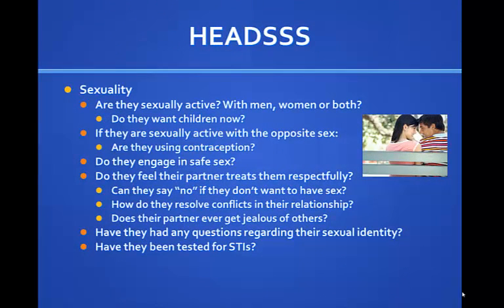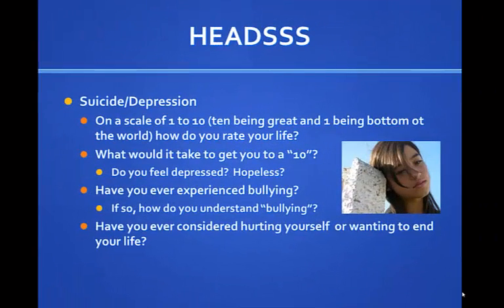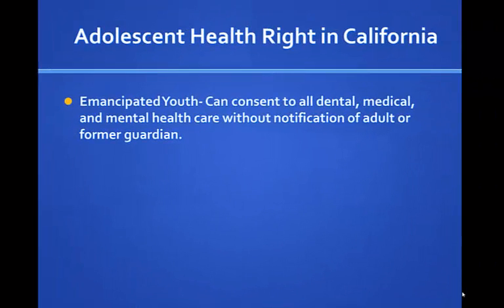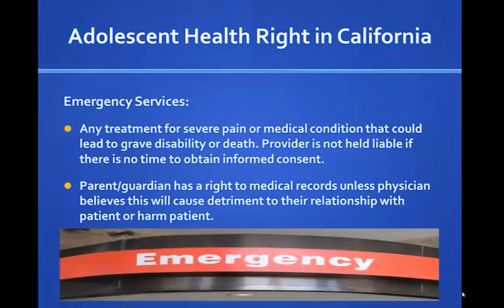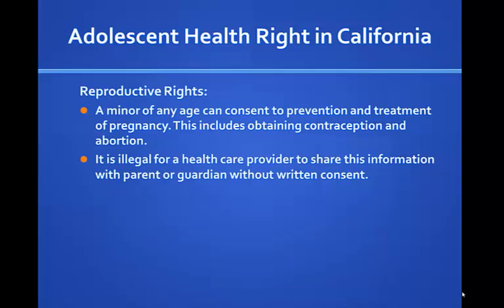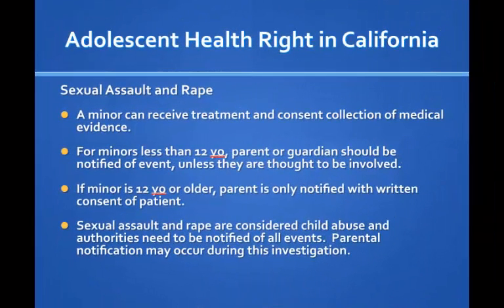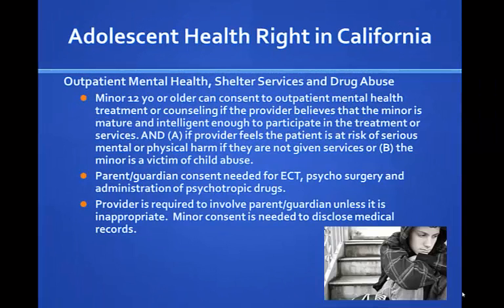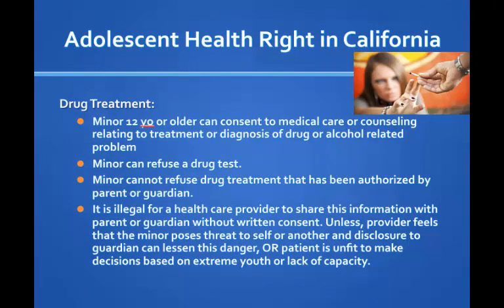Intro to Adolescent Medicine